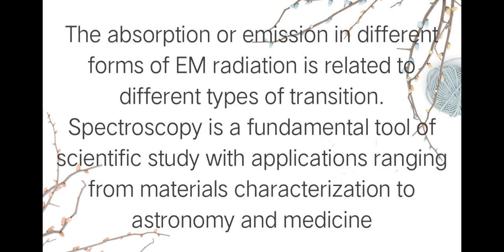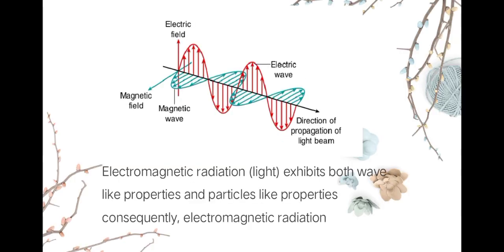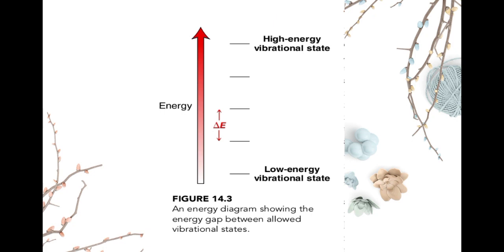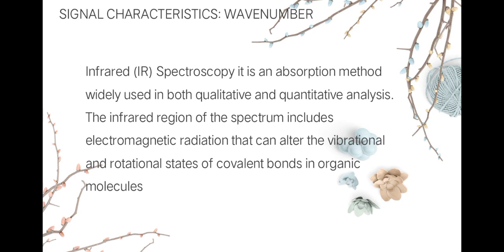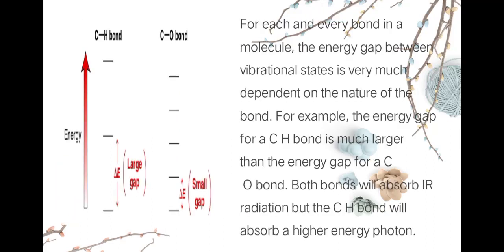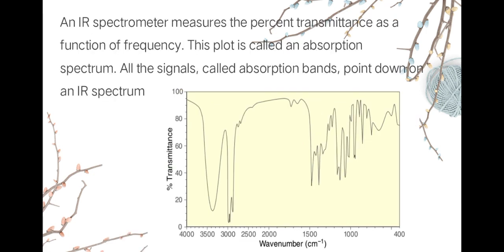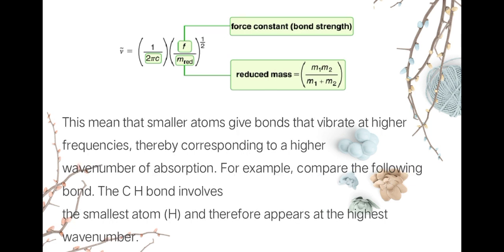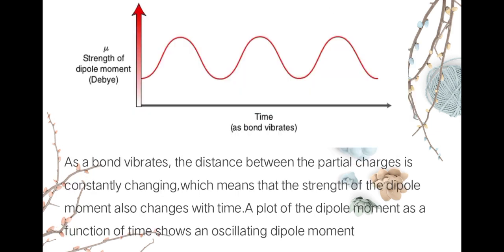Infrared Spectroscopy and Mass Spectrometry (Organic chemistry)